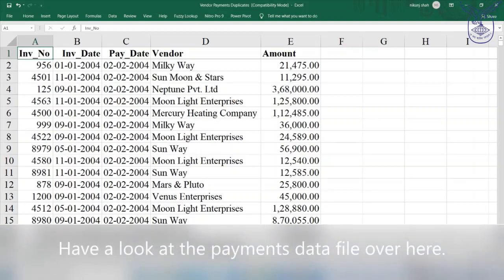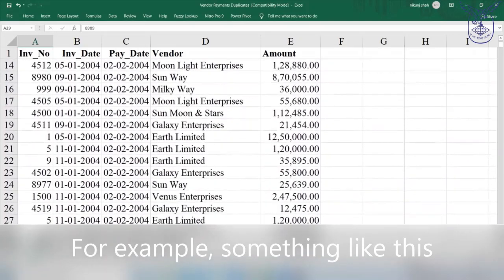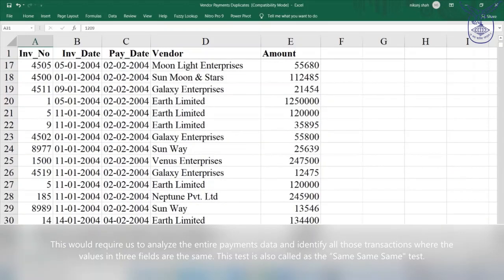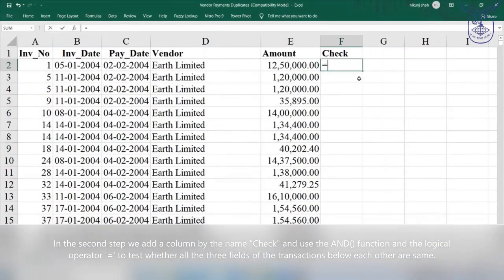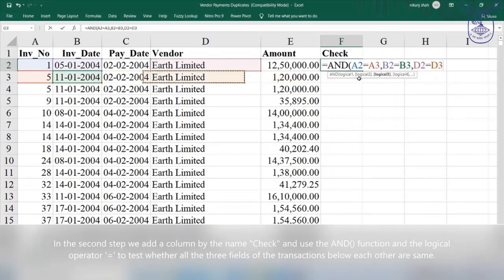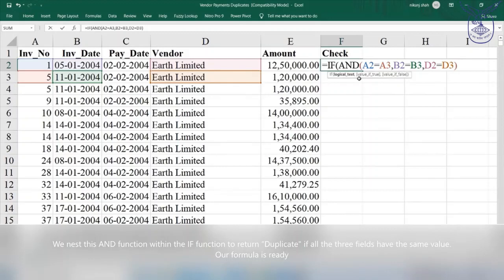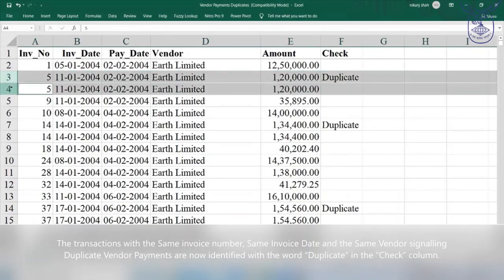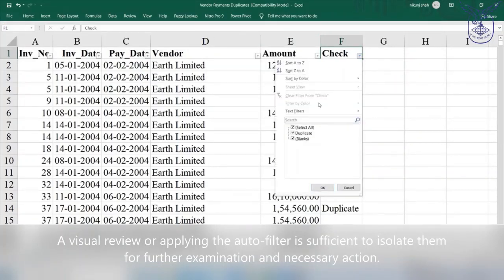Tech Mantra Episode 2 - Same Same Same Test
BCAS Tech Mantra's Second episode on the topic - Same Same Same Test by CA Nikunj Shah

please visit ​  for downloading the study material